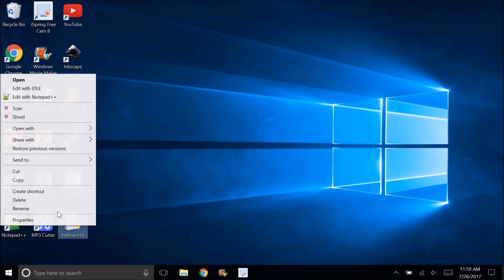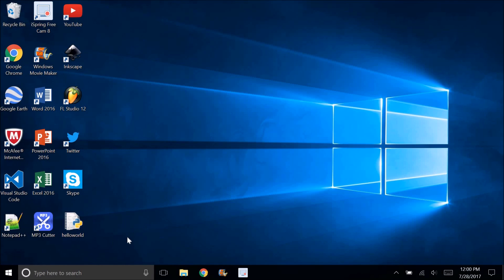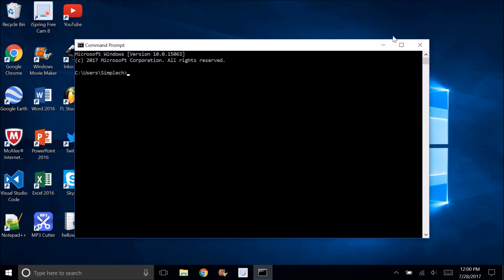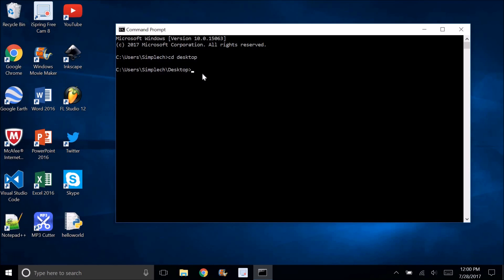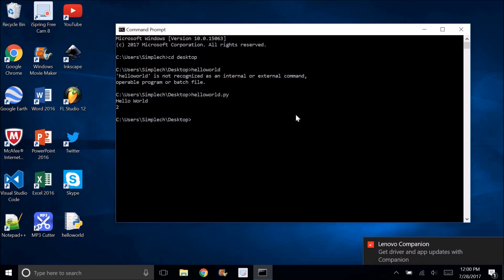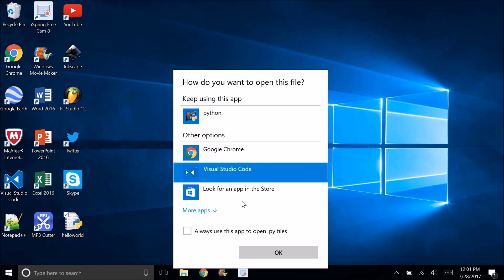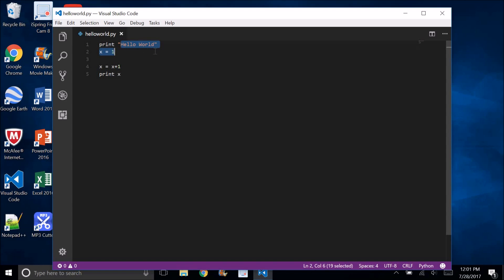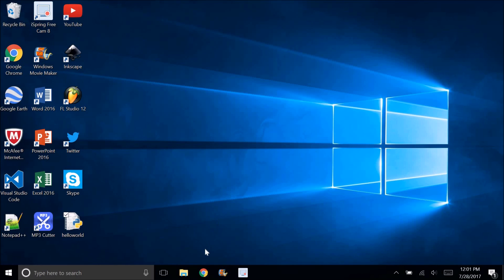How to Run .py Files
I'll be doing a giveaway if we get to 5k subscribers by the end of this year (2021)! (By the way, my new videos are of much better quality than this one!)